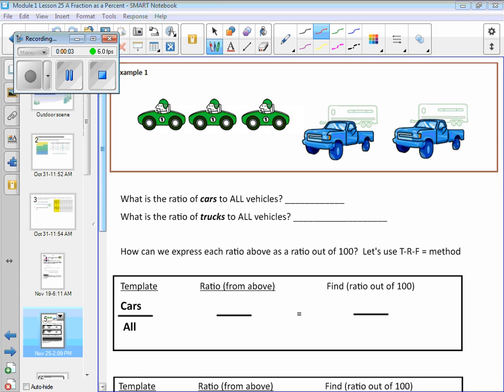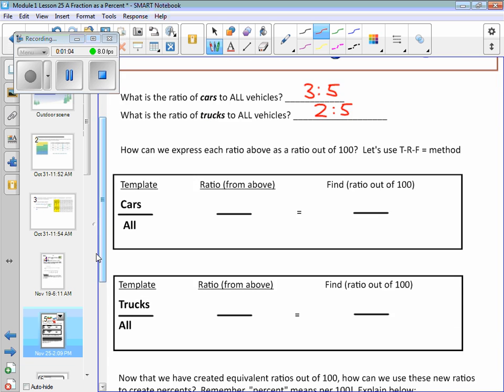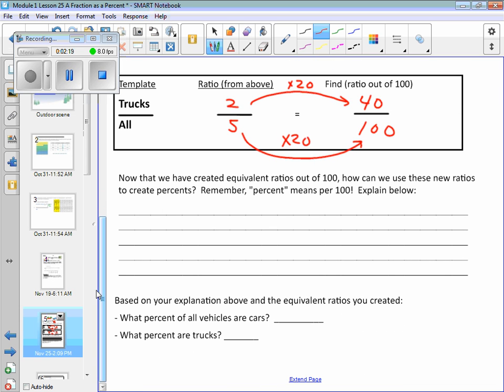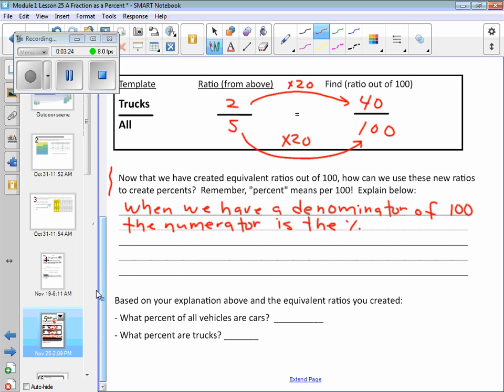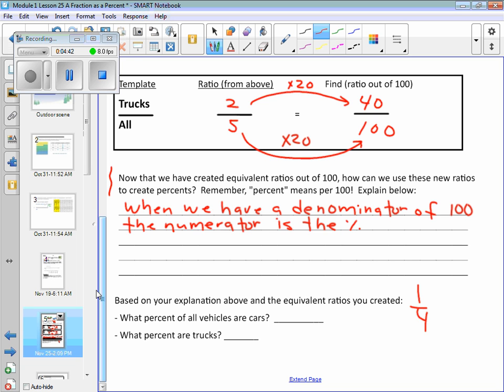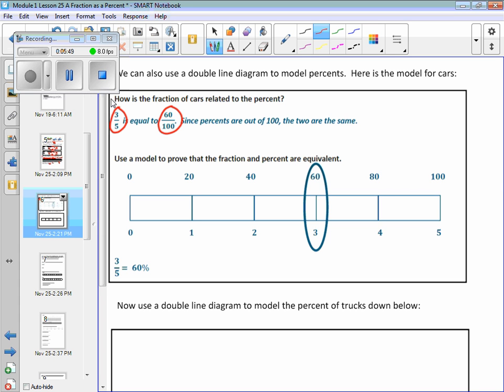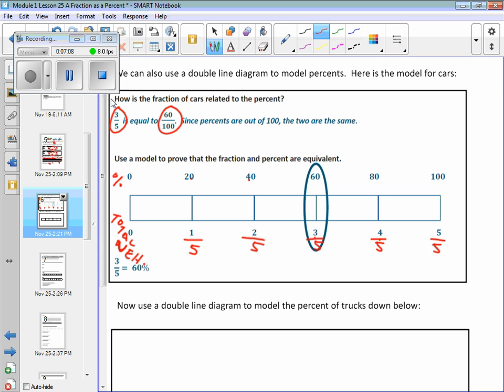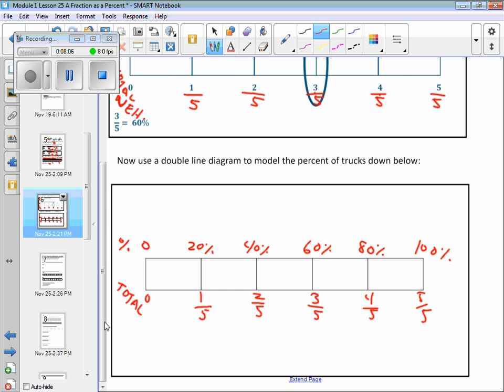Module 1 Lesson 25 A Fraction as a Percent